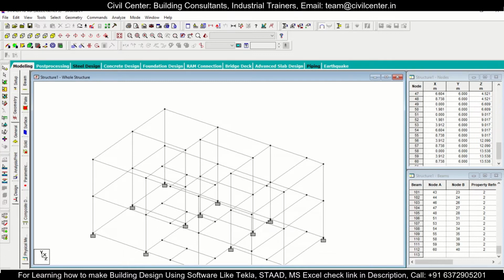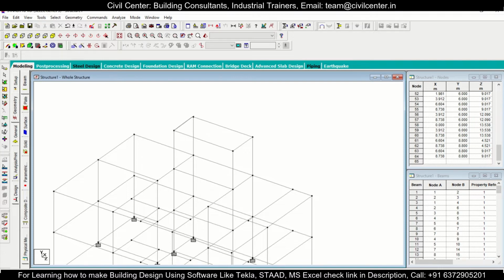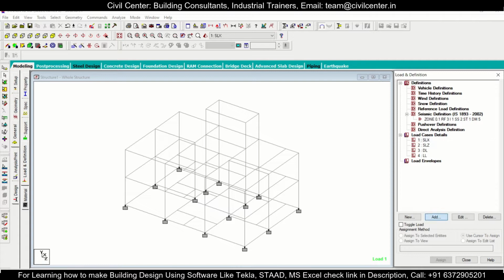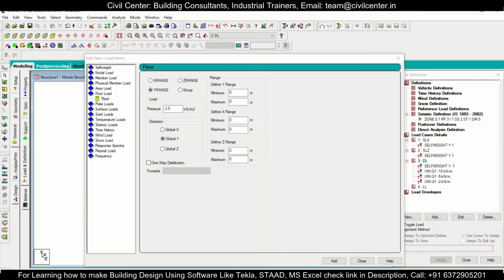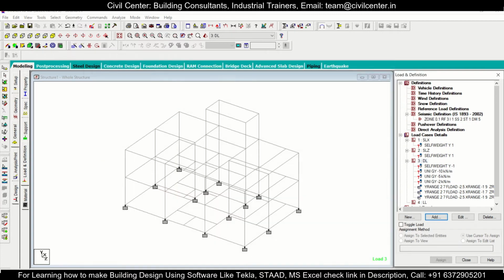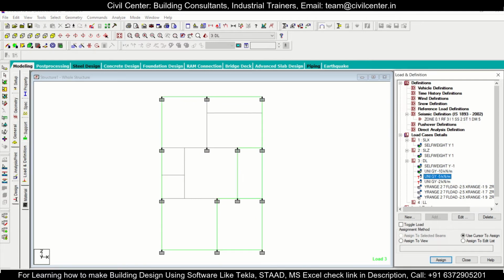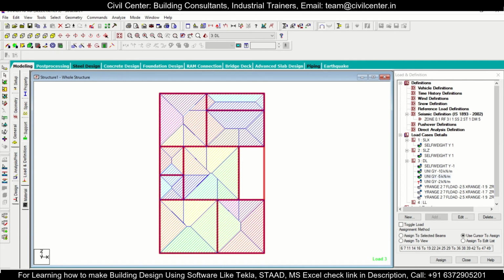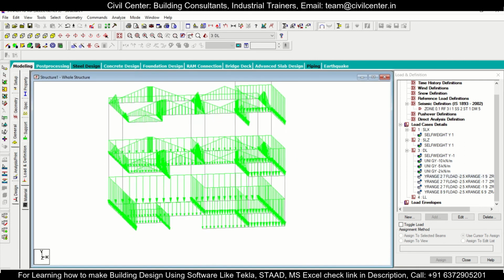STAAD. Pro: Complete Building Design Process || Part 2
In this video, we have shown the complete design process in STAAD. Pro.